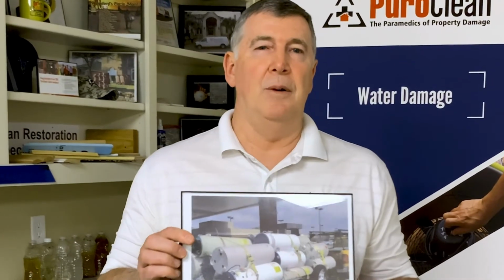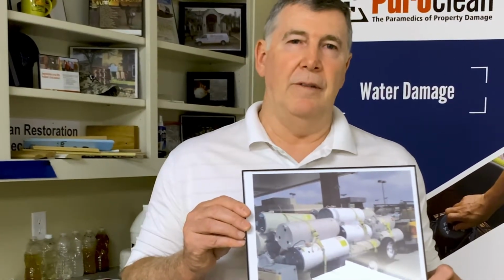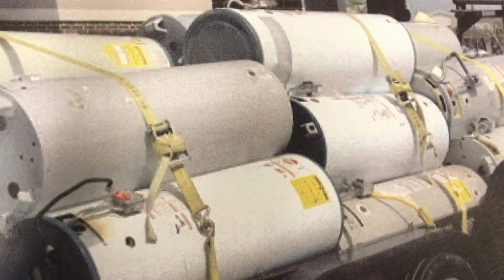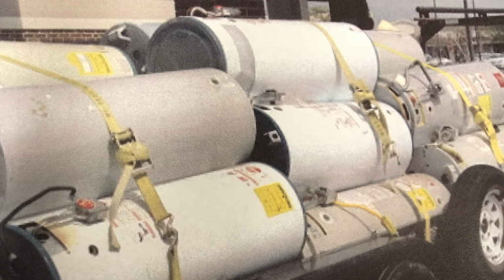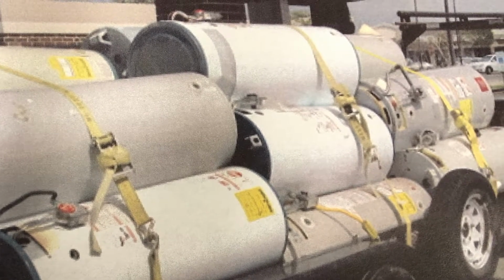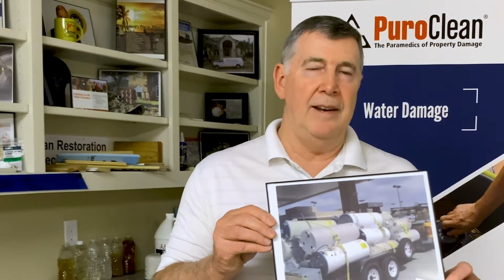How to Prevent Water Damage in Your Attic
Many homeowners would admit that their attic is a place to store out-of-season holiday decor, old kids clothes, and keepsake boxes filled with photos, artwork, and macaroni necklaces. With such sentiments comes the need for protection from the elements. Unfortunately, because of the low-traffic nature of the space, early warning signs of water damage are less likely to be noticed than in your living areas. Here’s what you need to know about preventing and identifying water damage in your attic.

PuroClean Restoration Specialists provide water removal and water extraction services for water-damaged homes and businesses in DFW. Our insurance restoration services address water and many other emergency cleanup services for fire damage, smoke damage, mold and mildew damage, and heavy flood damage.
00:00 - [ What to know about what leaks in my attic ]
02:09 - [ Plumber Collaboration Story ]
02:40 - [ Things to do to prevent water damage ]

to learn more.